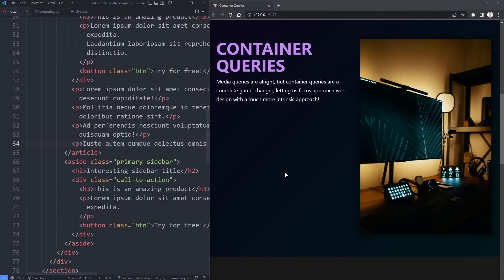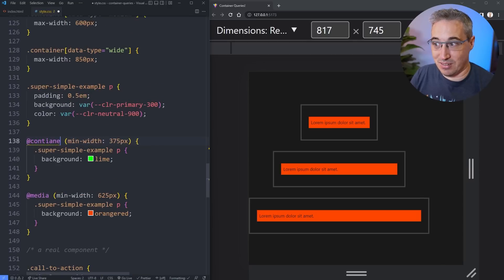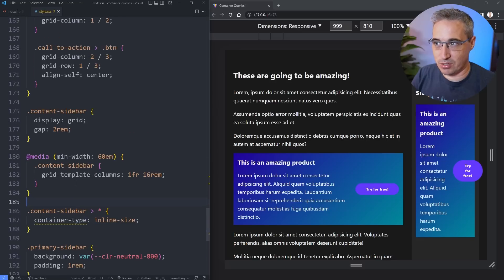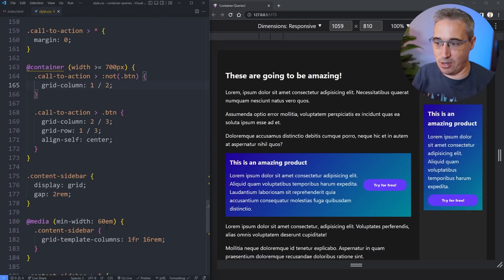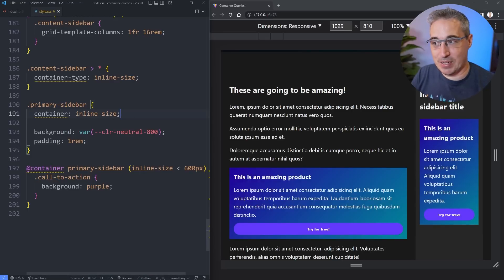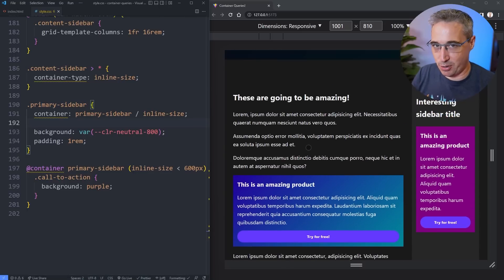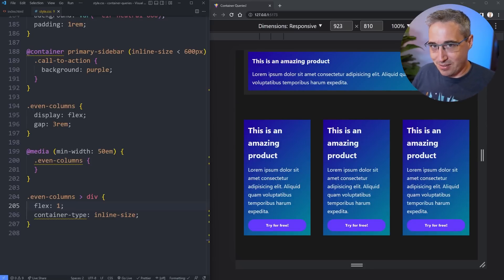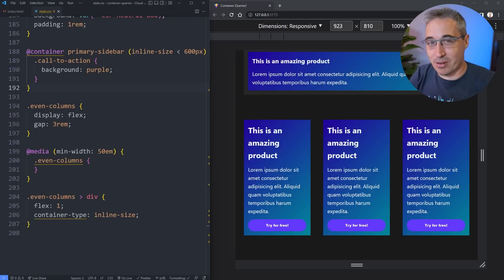Container Queries are going to change how we make layouts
While media queries that look at the viewport size can be useful, today’s web is very component-based, and having to rely on the size of the viewport is pretty limiting. Luckily, container queries are now a thing!

✅ New media query syntax support (look for range syntax in the chart)

⌚ Timestamps
00:00 - Introduction
00:43  - The very basics
05:53 - A more real-world example
10:08 - The range syntax
11:13 - Named containers
14:37 - Container-type: size
17:46 - Container queries with flexbox and grid